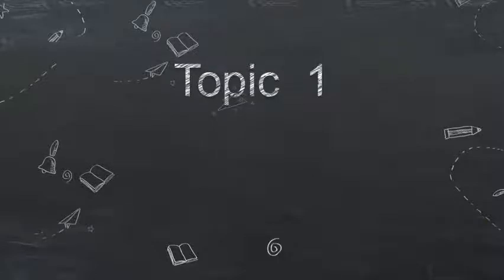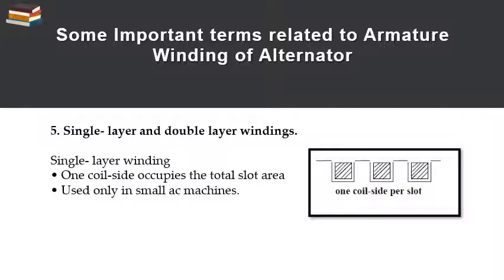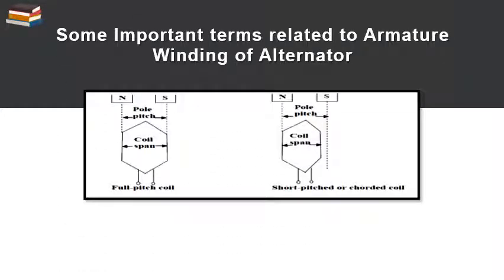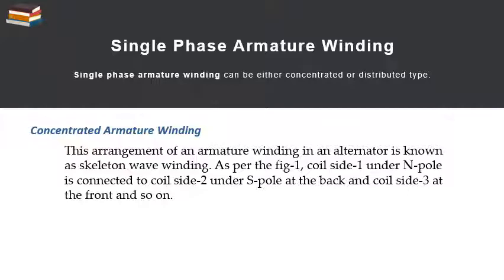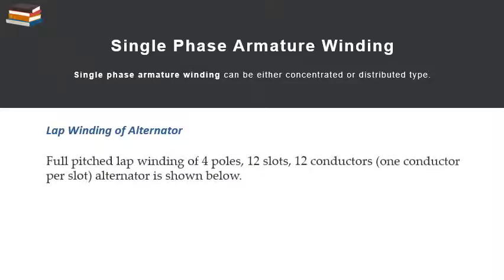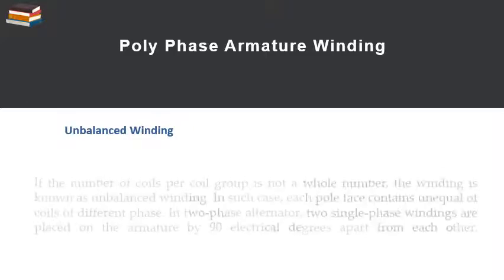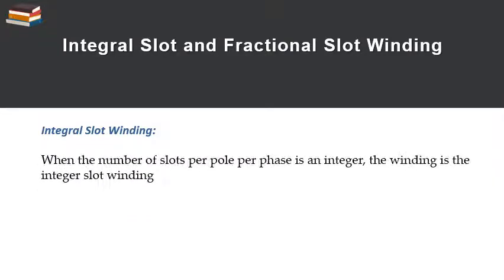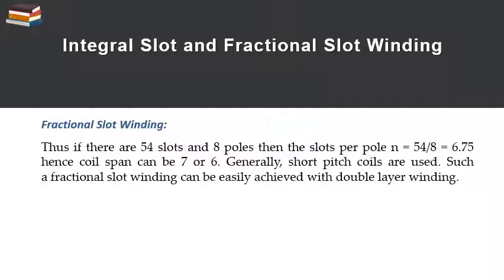Armature windings of the Alternator | Prof. Ankit Chourasia | SISTec, GN, Bhopal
To learn about Armature windings of the Alternator.